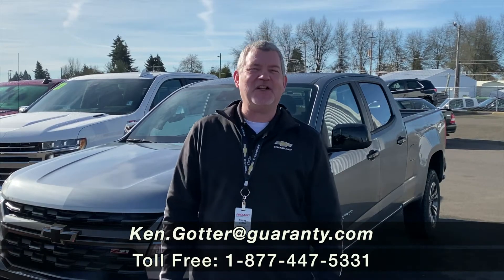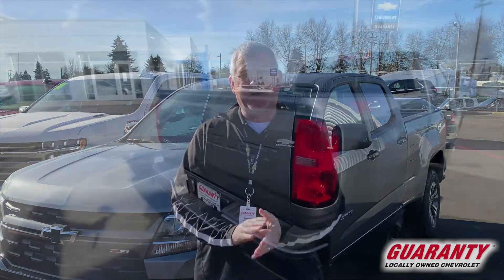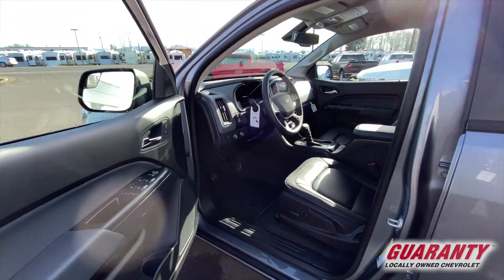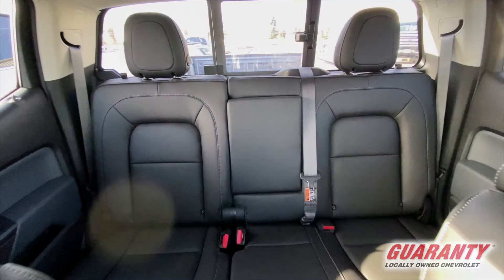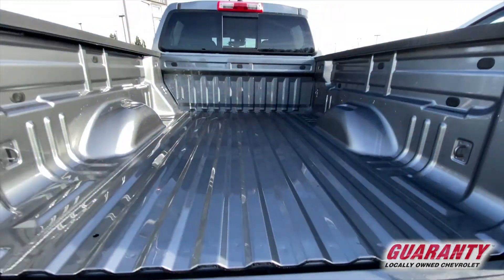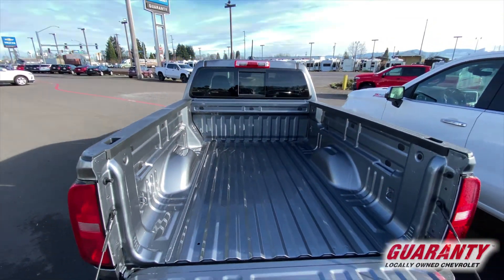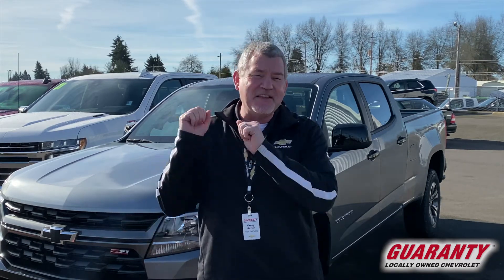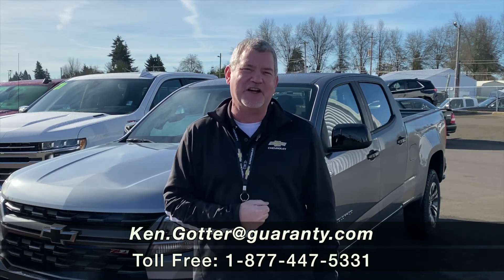2021 Chevrolet Colorado Crew Cab 4x4 Z71 Duramax • GuarantyCars.com